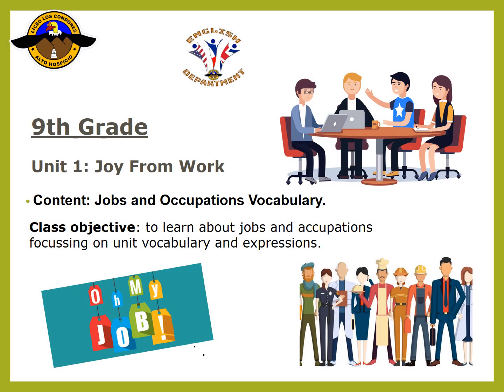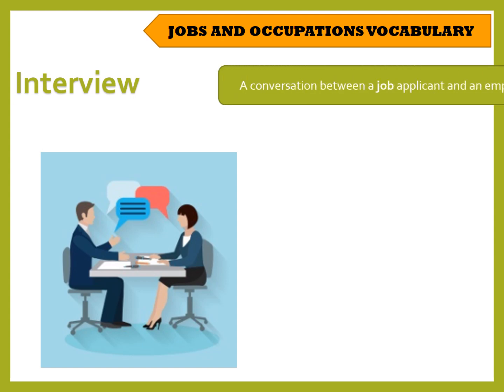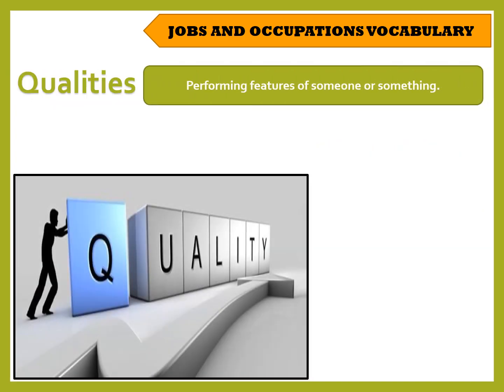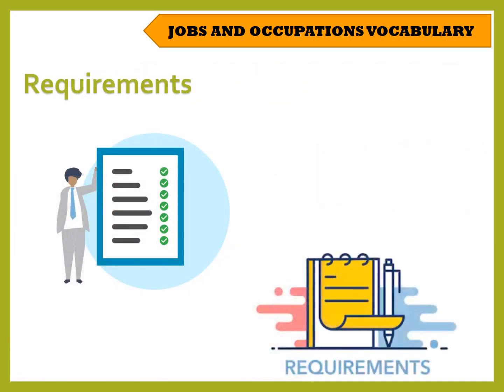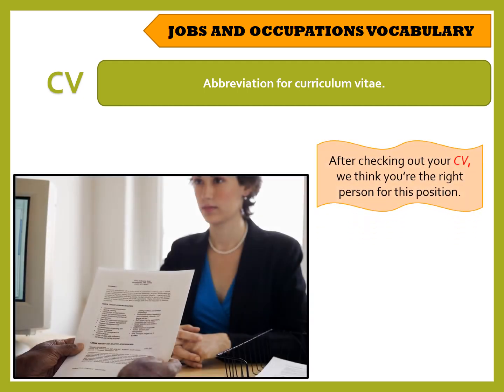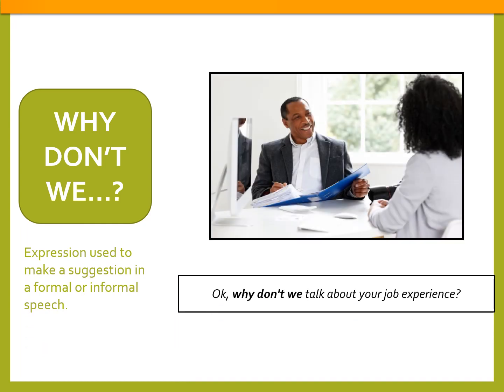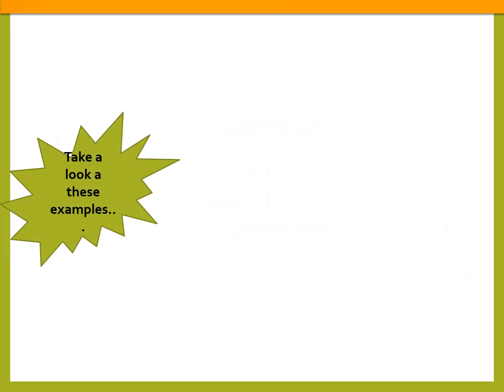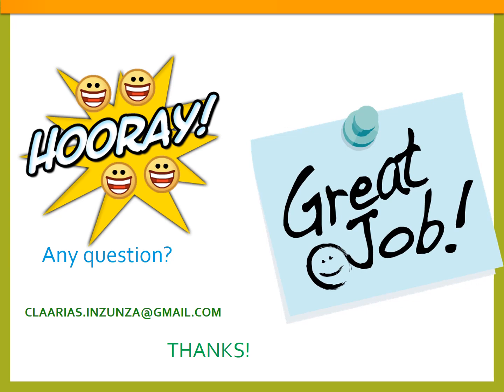1ERO MEDIO A-B - INGLÉS - 2 ND VIDEO CLASS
Dear students; this is our second video class and we are going to continue working on unit 1. "Information and Communication Technologies".